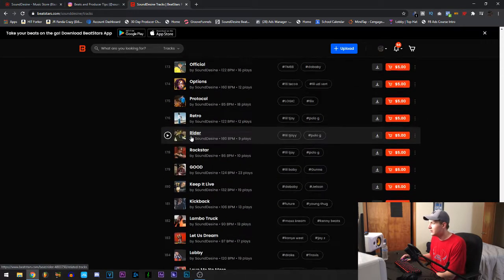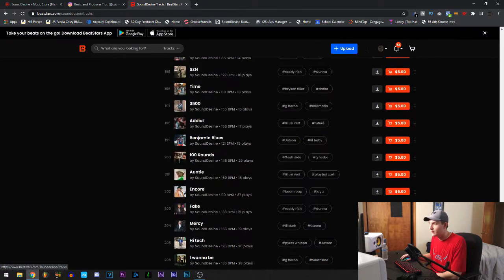Putting Beats on Clearance? Selling Beats Online 2020